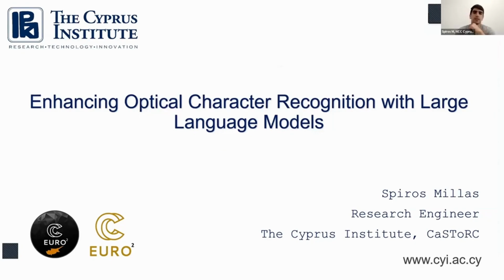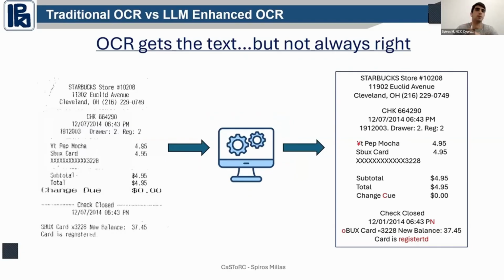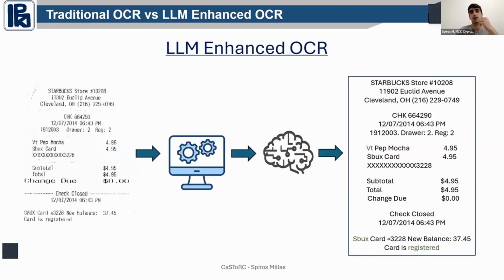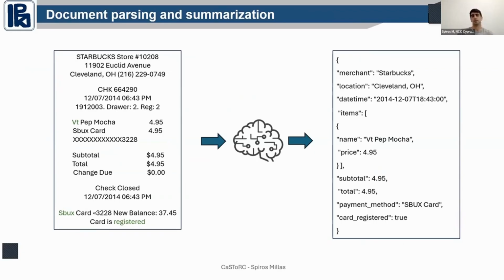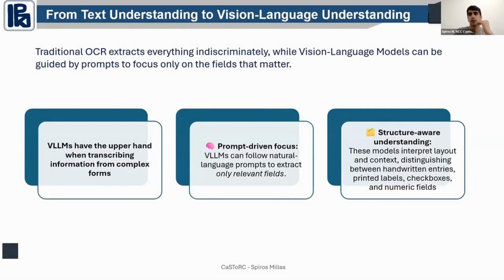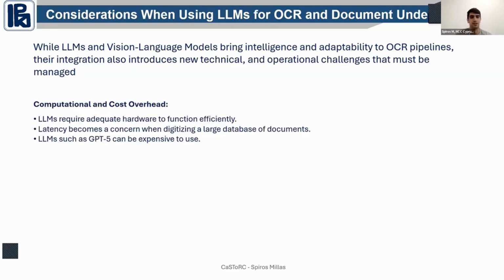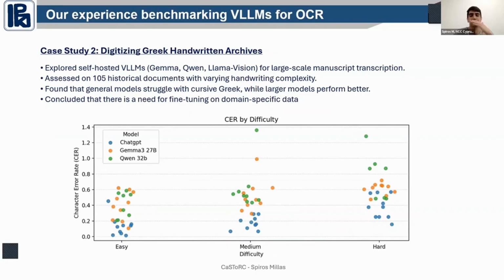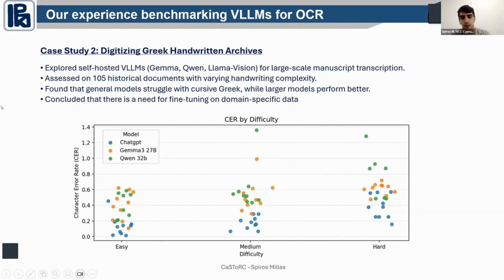7. Enhancing Optical Character Recognition with Large Language Models - S. Millas, NCC Cyprus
EuroCC@Greece HPC Training Series – Course 17 “LLM Applications Across Domains: Use Cases from the Mediterranean NCCs”, on November 10th, 2025